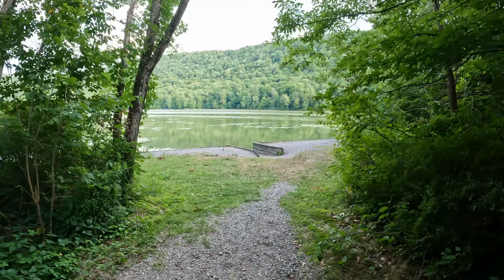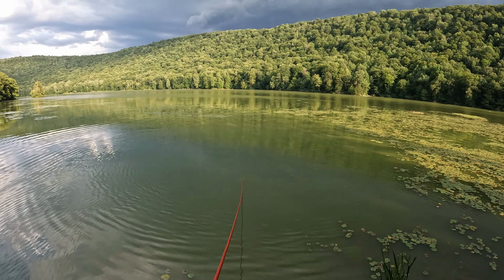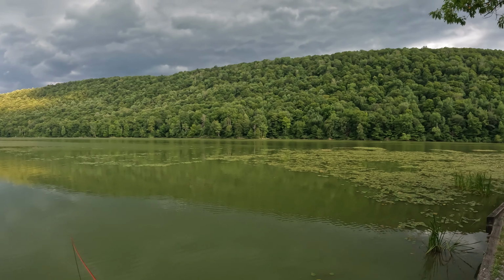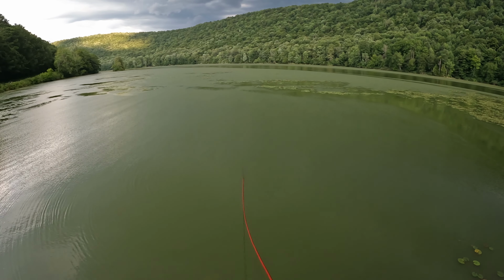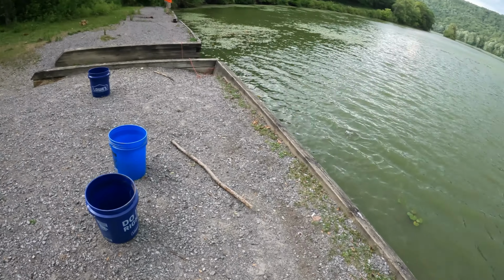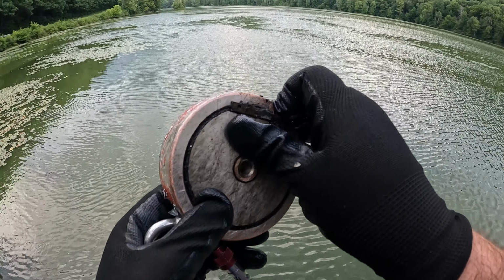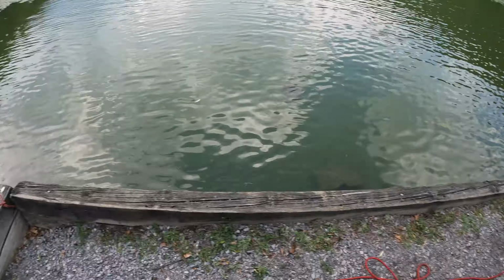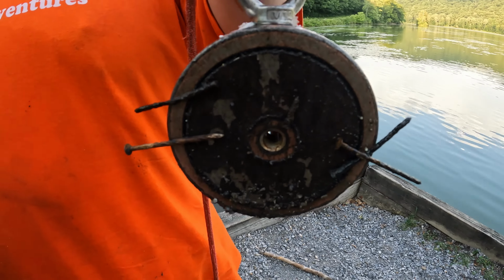Magnet Fishing At Alma Pond! A Lake In The Middle Of Nowhere!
Hi I'm Tom! I do a lot of magnet fishing videos and I also plan on doing a lot more with this channel in the near future! Including different types of outdoorsy/adventurous type videos! Tag along for the journey!

Magnet Fishing:
Go to Centurion Magnetics for all your magnet fishing needs!